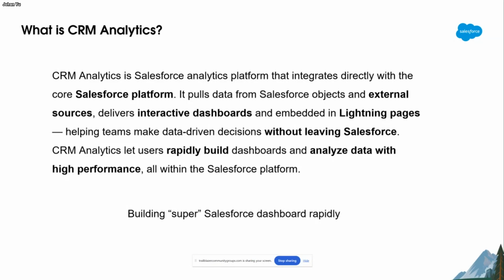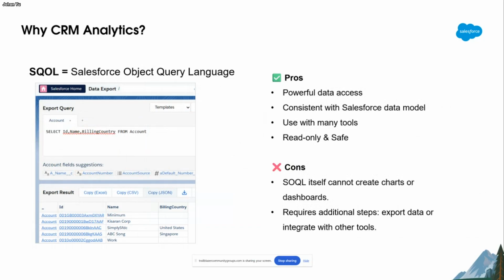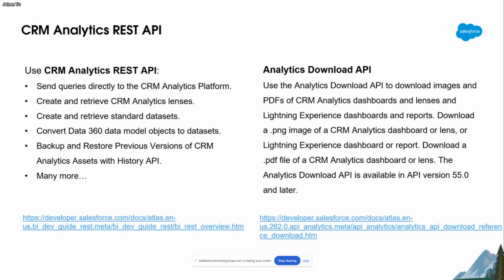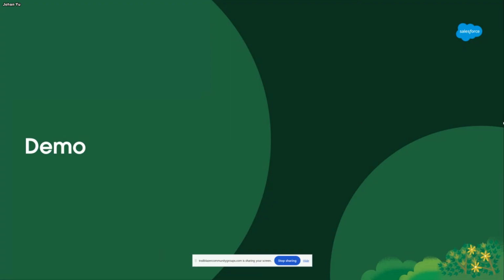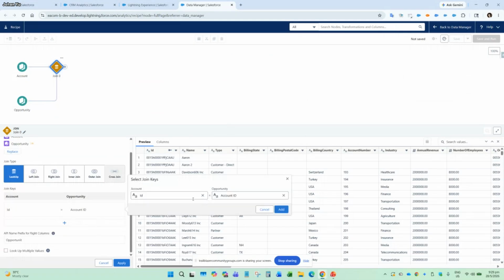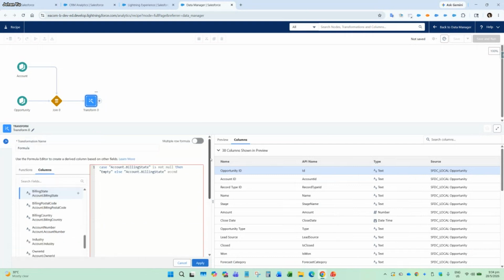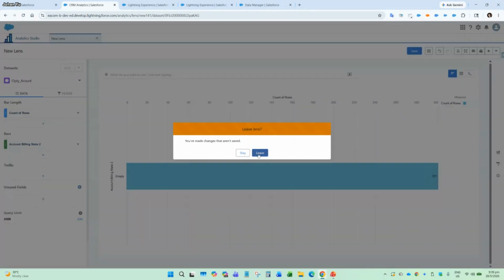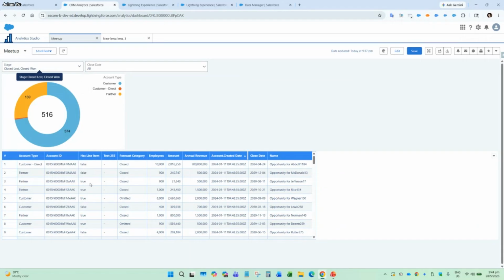CRM Analytics for Salesforce professionals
This is the Code Where You Build -CRM Analytics for Salesforce professionals along with the Demo by the speaker Johan Yu . To join the Salesforce Developer Group, Kanyakumari, India upcoming session Please join the Group using this